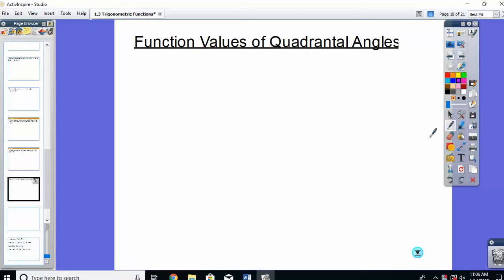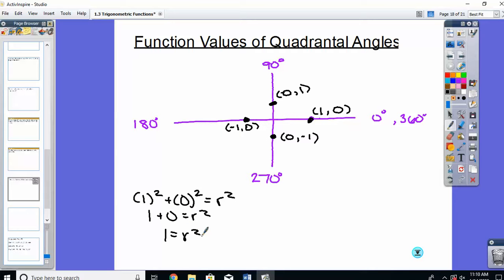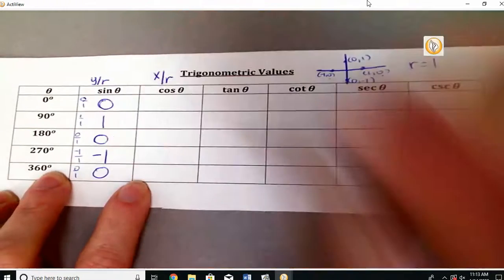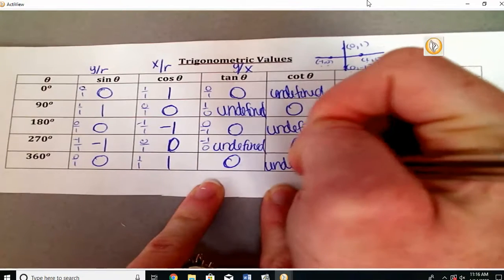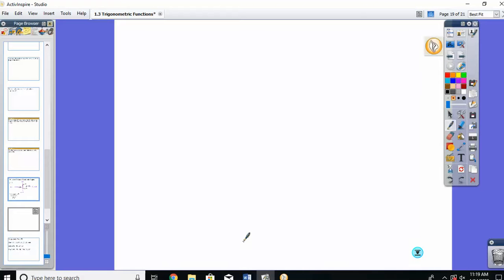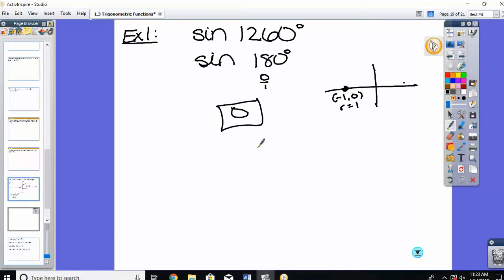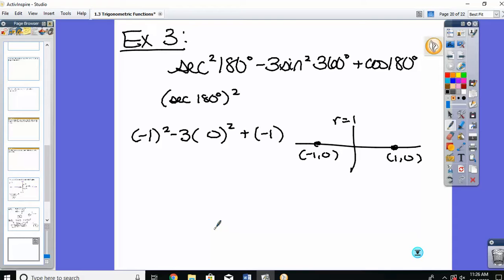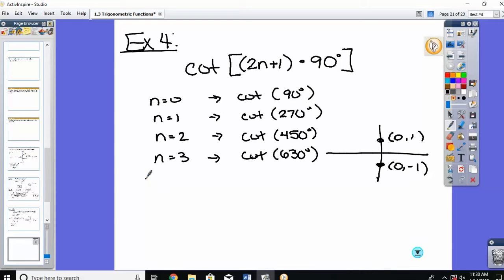Section 1 3 Jan 14